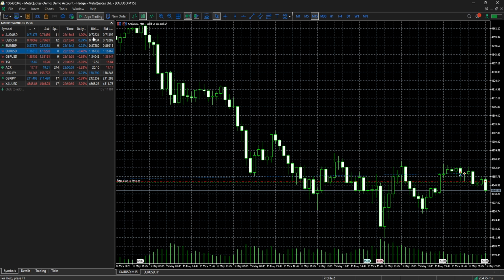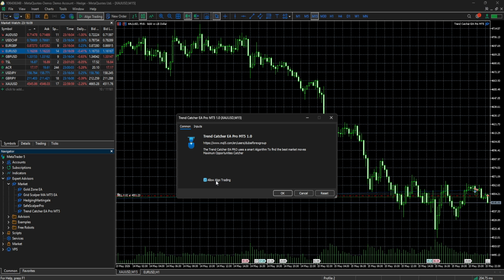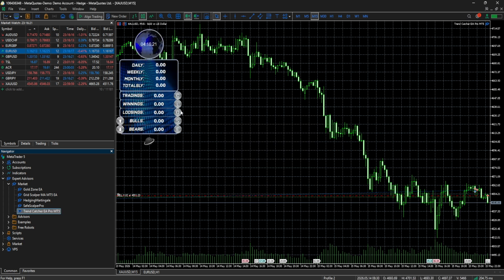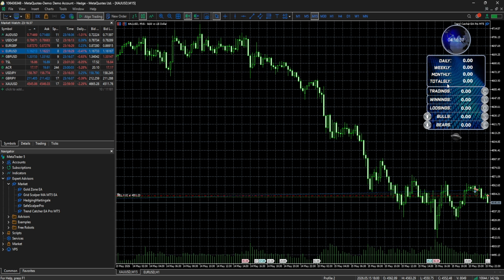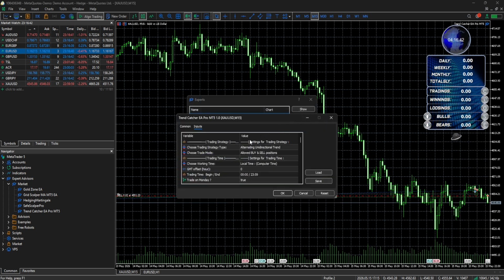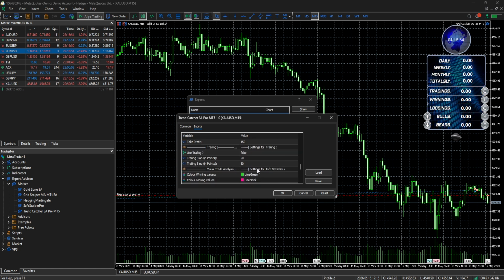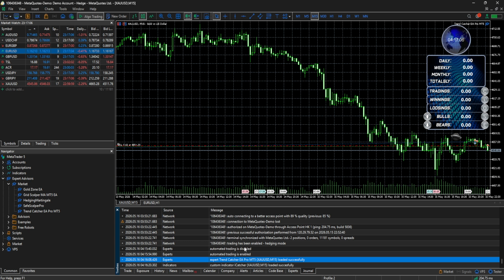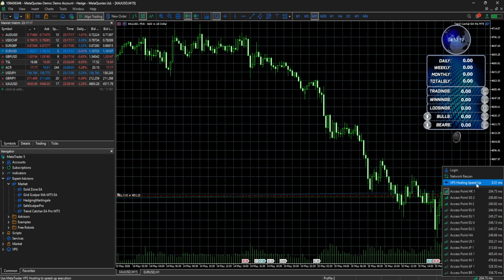How to Fix Expert Advisor Not Trading in MetaTrader 5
In this video We will show you How to Fix Expert Advisor Not Trading in MetaTrader 5